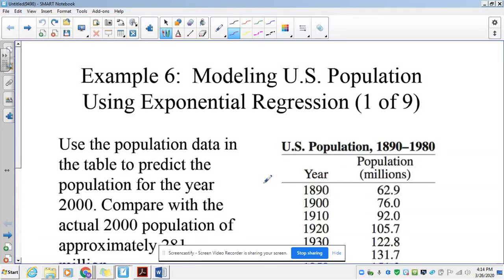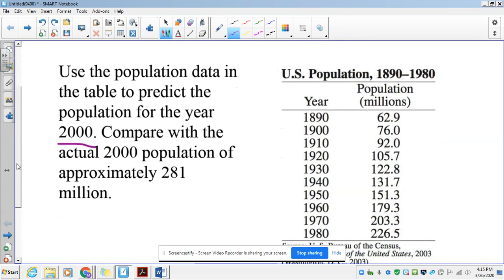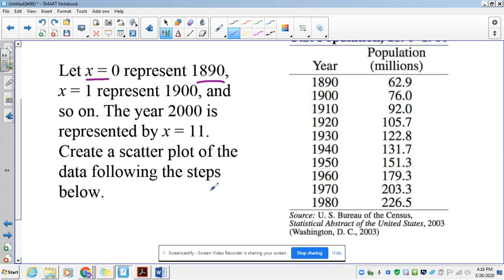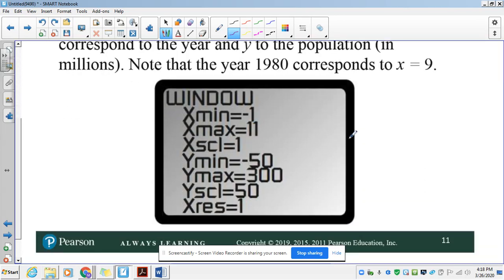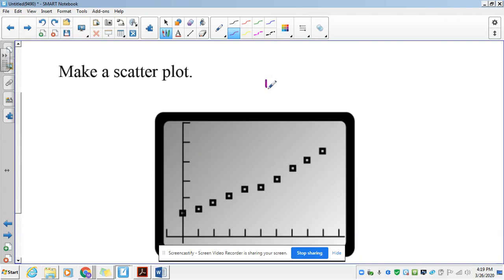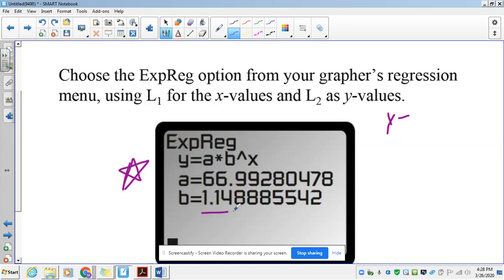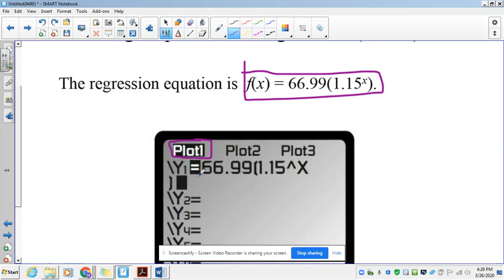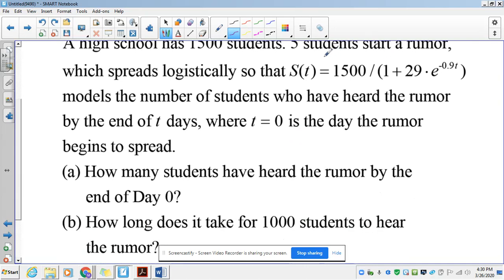modeling exponential 3.2